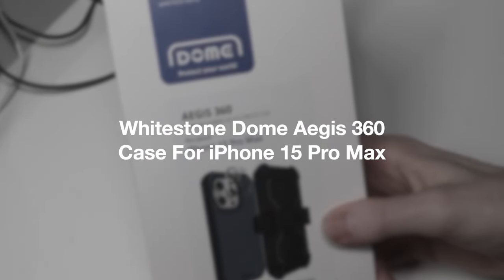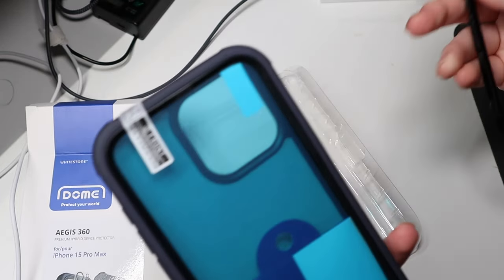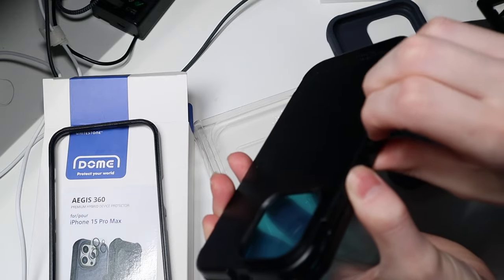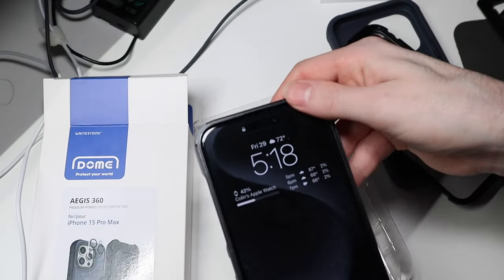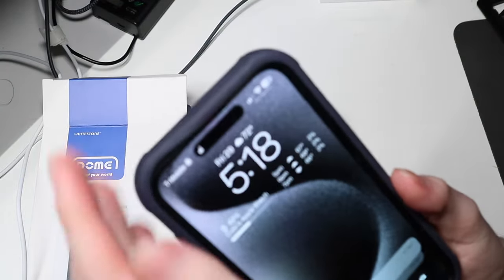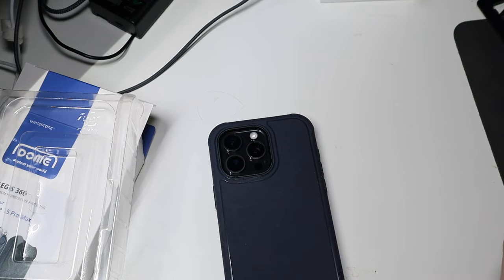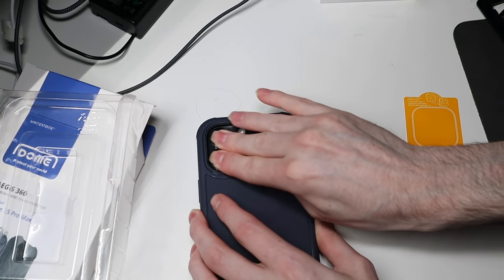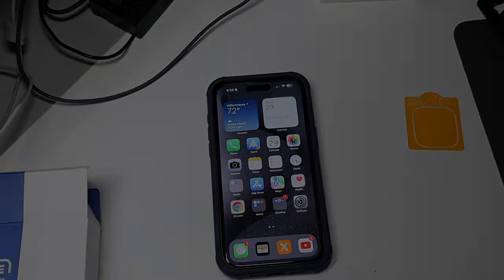Whitestone Dome Aegis 360 MagSafe Case For iPhone 15 Pro Max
Socials:
X/Instagram @TechoutonYT

My Gear:
14 Inch M1 MacBook Pro